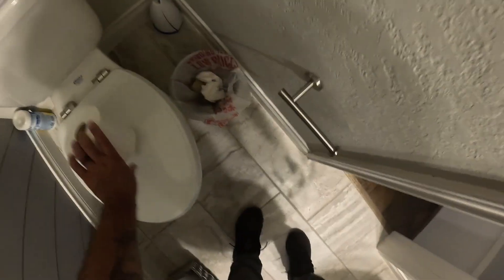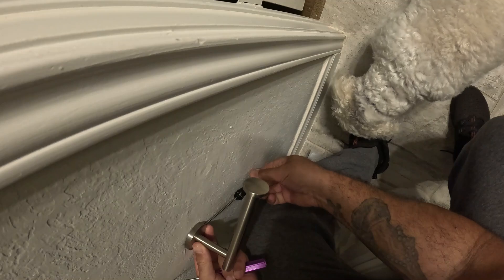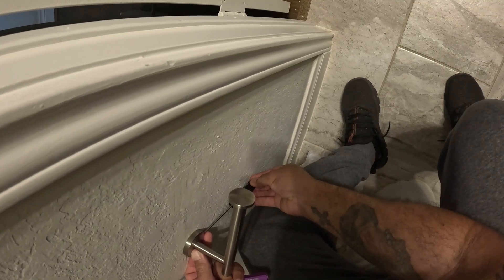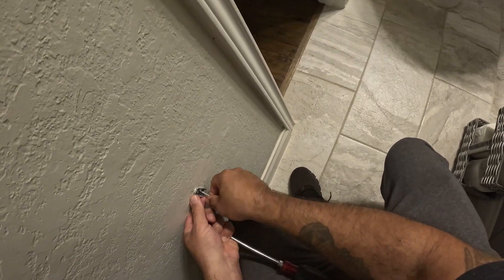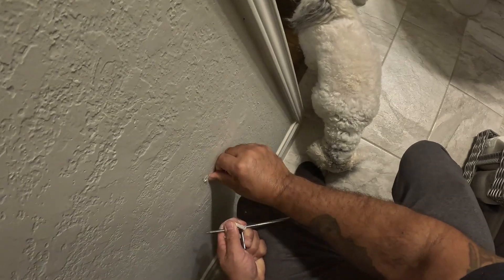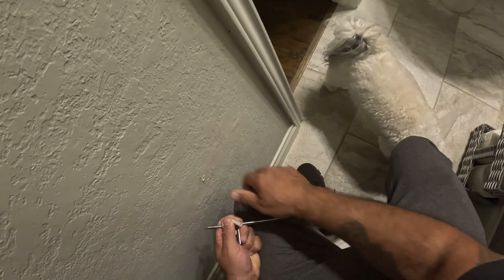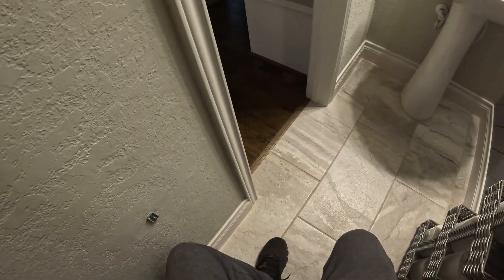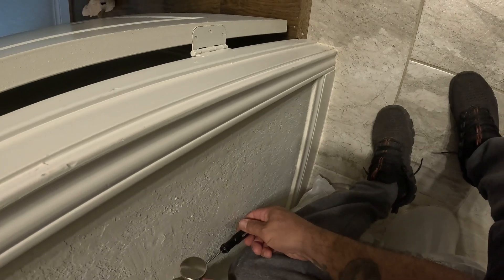Loose toilet paper holder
In this informative video, we present a simple and effective solution for a common household issue: a loose toilet paper holder. Join us as we guide you through the step-by-step process of securing your toilet paper holder, ensuring it remains stable and functional. Whether you are a DIY enthusiast or a homeowner looking to make quick repairs, this video will provide you with the necessary tips and techniques to achieve a professional finish.